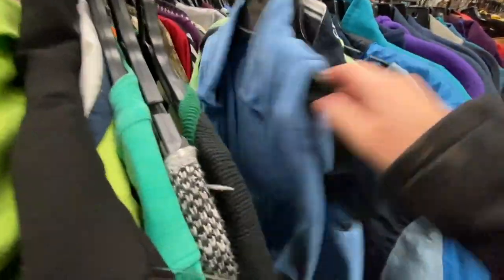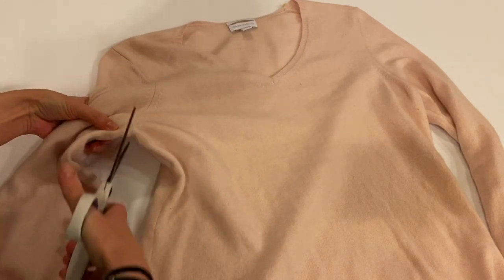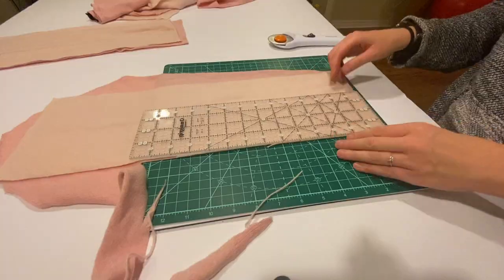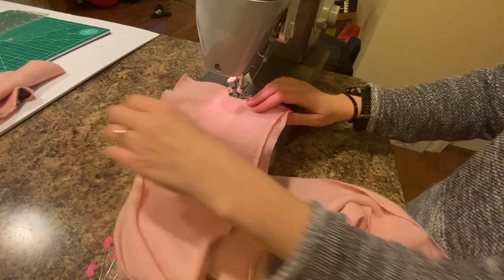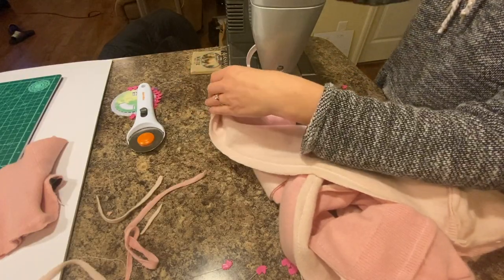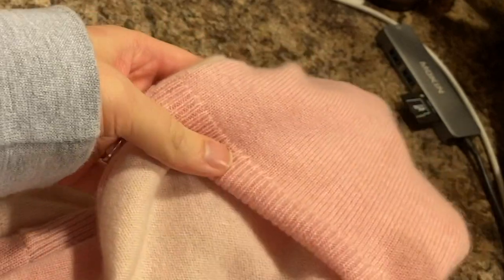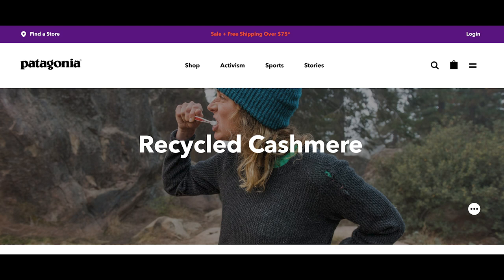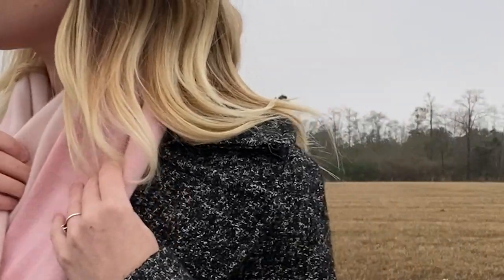Upcycle OLD Cashmere Sweaters into a Scarf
I DIY'ed this Recycled Cashmere Scarf for $4 from flawed thrift store sweaters!

This budget-friendly project is an easy sewing DIY for beginners. I am an avid thrifter and will often find destroyed or flawed cashmere sweaters at Goodwill. This sweater transformation is the ultimate Valentine's Day thrift flip and would the perfect DIY Valentine's Day gift.

 It's a luxury material, and many people ask "Why is cashmere so expensive?"

I'll tell you the answer in this video, as well as why cashmere has become controversial! Companies like Patagonia have completely changed the way they sell cashmere because of unethical business practices that is hurting the goats who produce the fibers, and the land they live on.

Let me know what you think of this project, and if you will consider recycling cashmere in the future.

Sign up for Mercari and get up to $30.

New to poshmark?

New to poshmark?